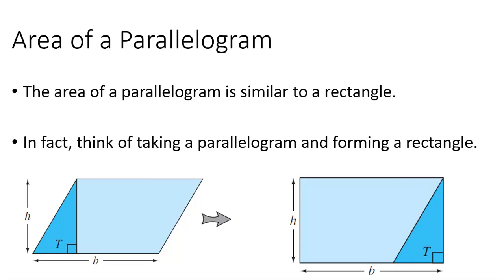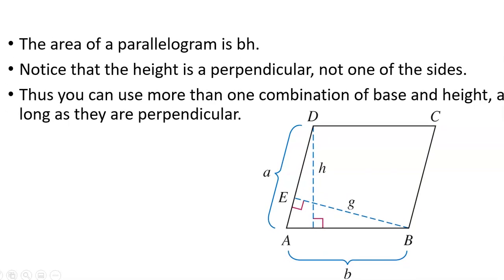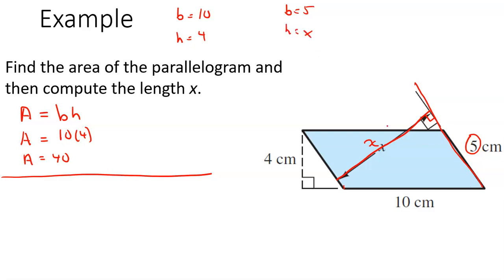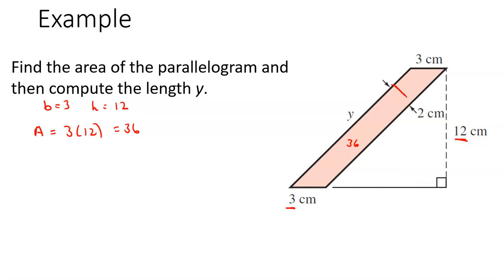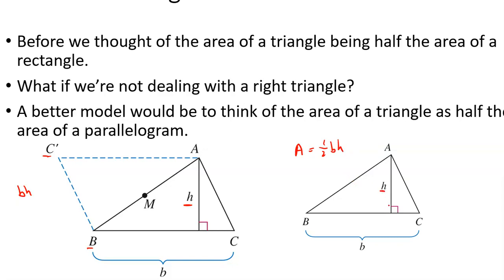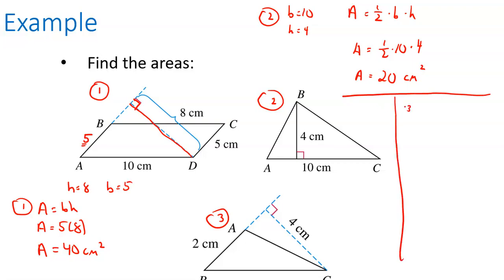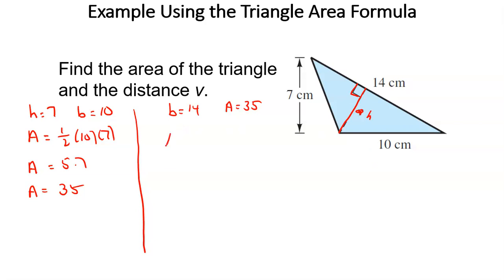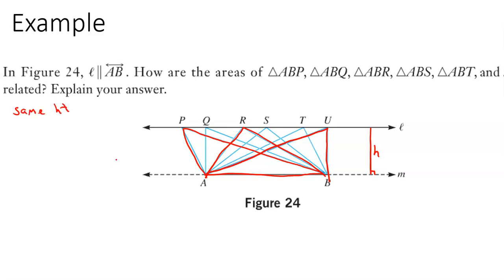14.2 Part 2: Areas of Parallelograms etc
Math for Educators 2:  Area of Parallelograms and Triangles